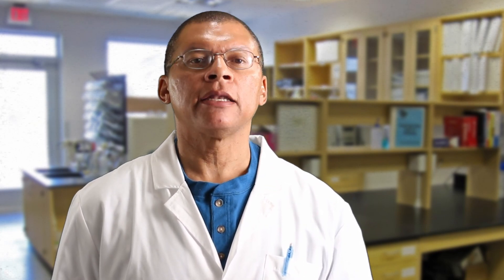Aeroponic Nozzles for the Perfect Droplet Size - Part 3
Understanding the Role of the Nozzle in producing the right Droplet Size for True Aeroponics:

Drop size refers to the size of the individual drops that comprise a nozzle’s spray pattern. Each spray pattern provides a range of drop sizes.
This range is the drop size distribution.

Many factors can affect drop size: liquid properties, nozzle capacity, spray pressure and spray angle.